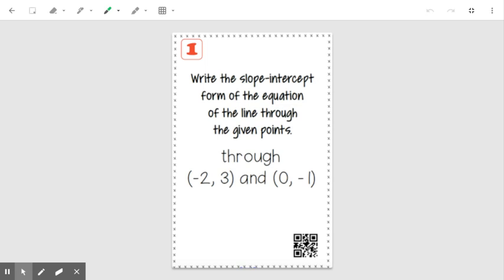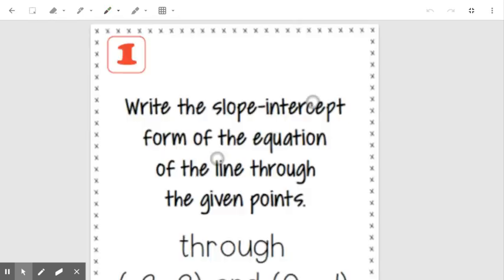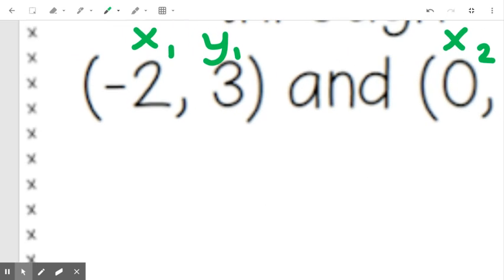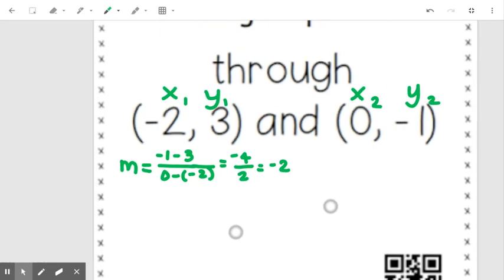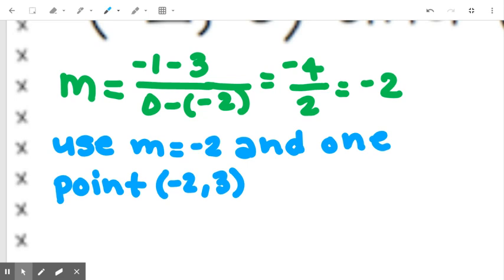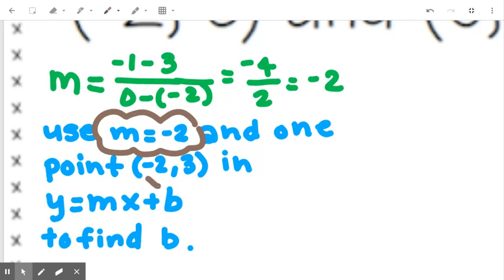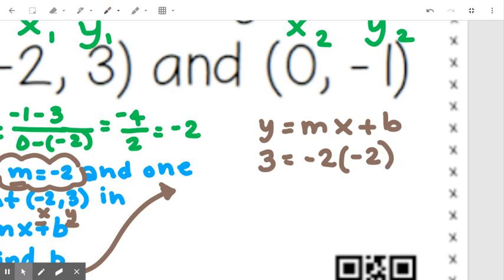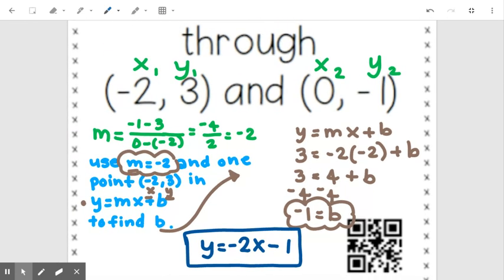M2T2 Equation of a Line given 2 points